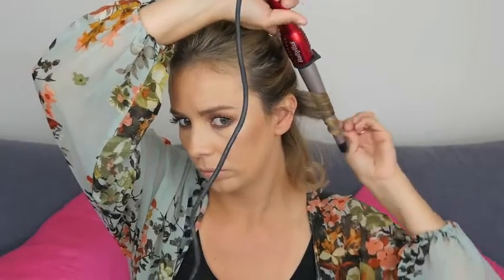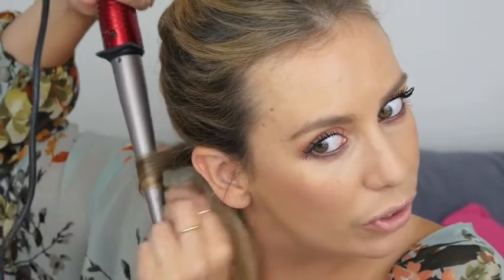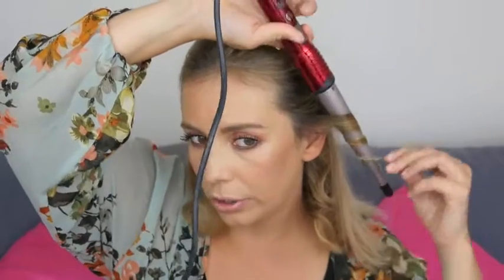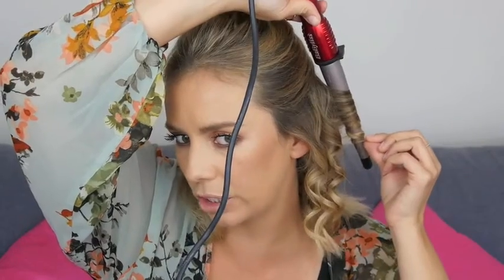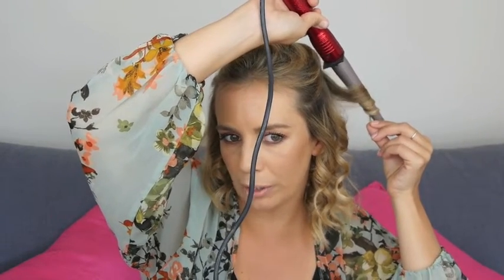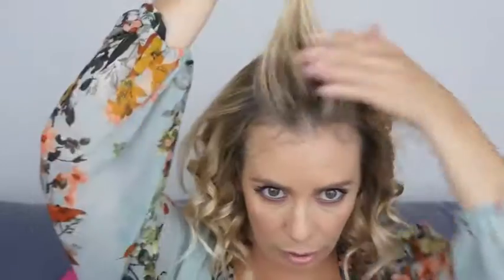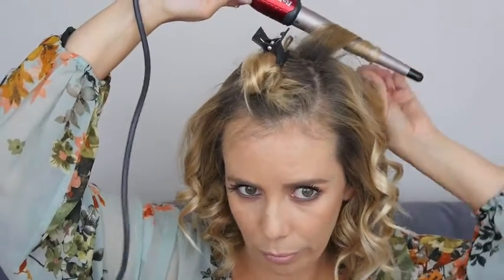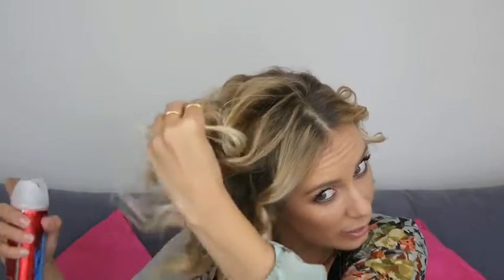Quick & Easy Summer Curls Hairstyle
Straight off of the Spring/Summer 2016  catwalks this is a really lovely alternative to a beachy wave.

BaByliss 2285U Curling Wand
Tangle Teezer
Denman Brush
Tecni Art Heat Protector
Shockwaves Hairspray